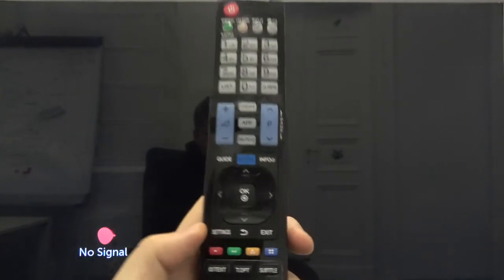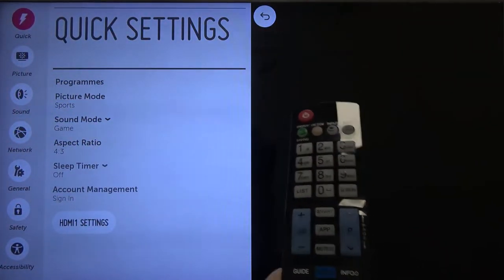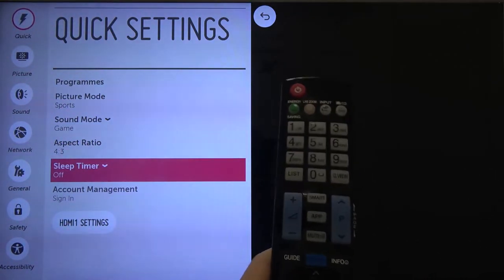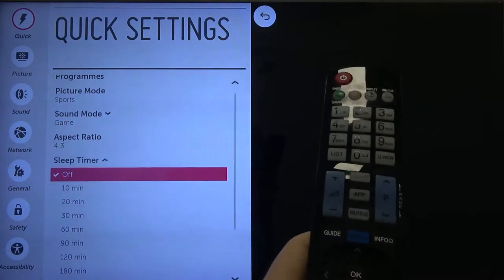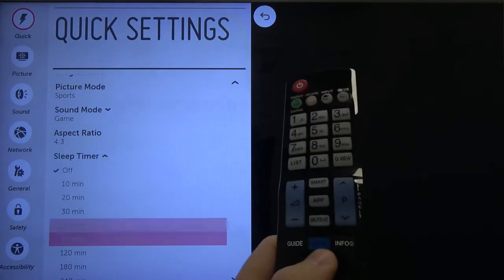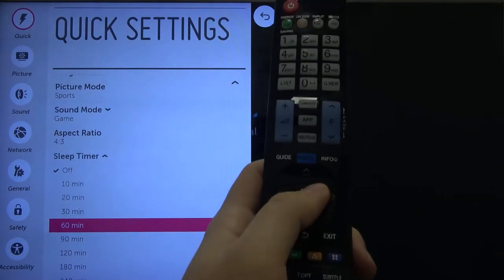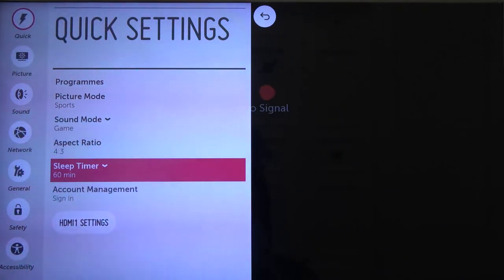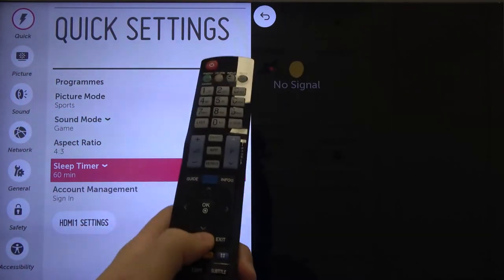How to Set Up Sleep Timer in LG LED Smart TV? (LG39LB650V)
In this video we will show you how to turn on Sleep Timer on LG LED Smart TV, thanks to this function your TV will turn off after some time.

How to Use Sleep Timer in LG LED Smart TV? How to Activate Sleep Timer in LG LED Smart TV? How to Enable Sleep Timer in LG LED Smart TV?